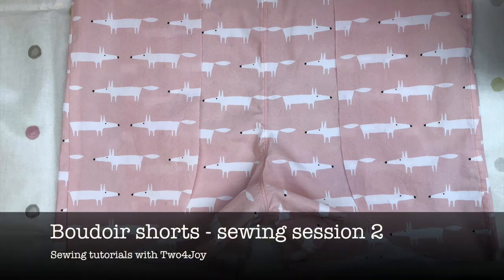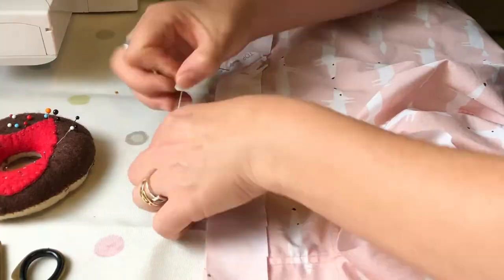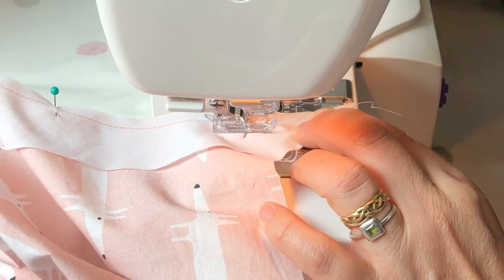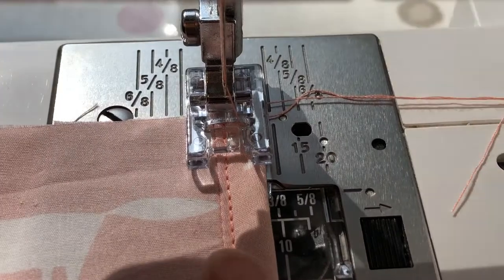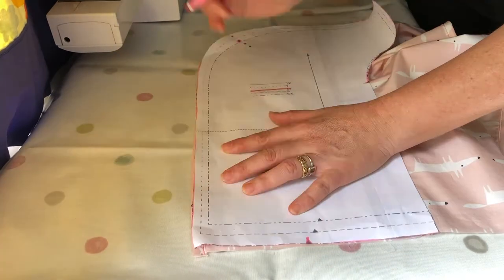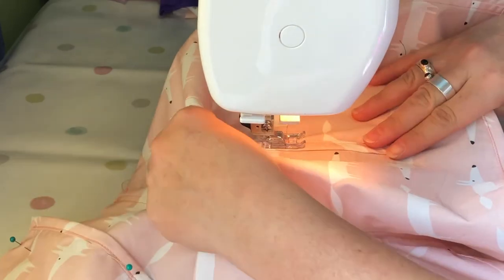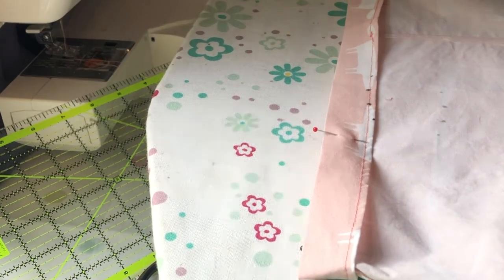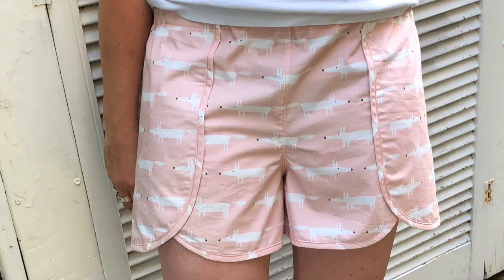Boudoir shorts: sewing part 2